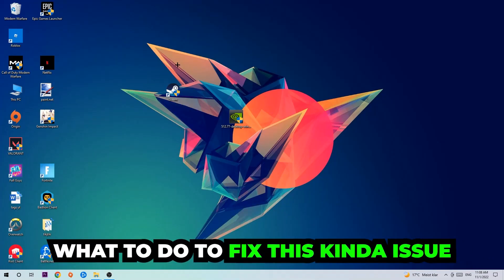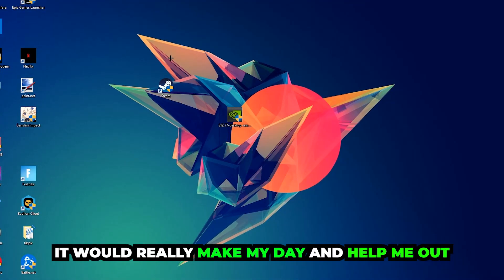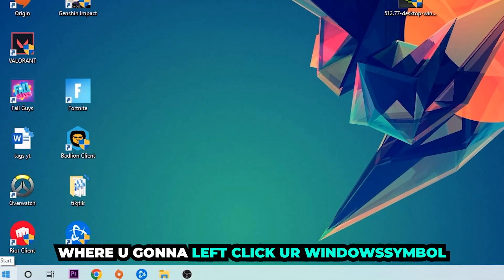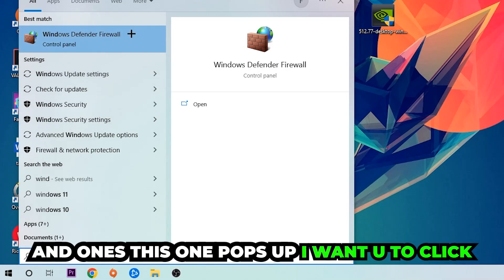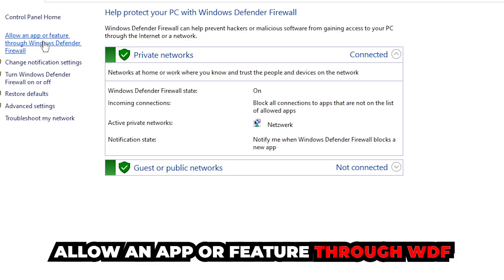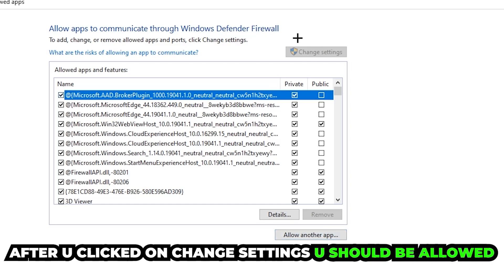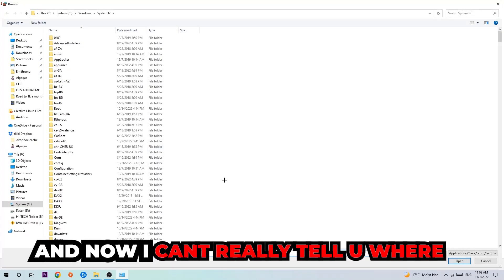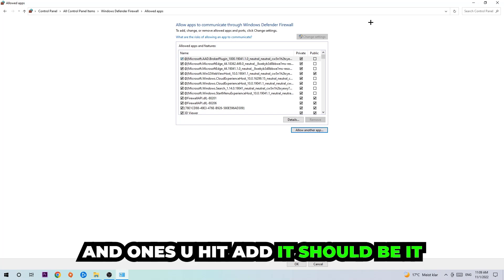Crafttopia – How to Fix Black Screen & Stuck on Loading Screen